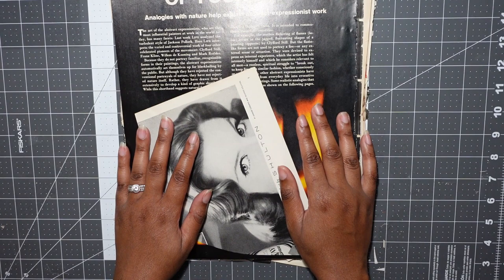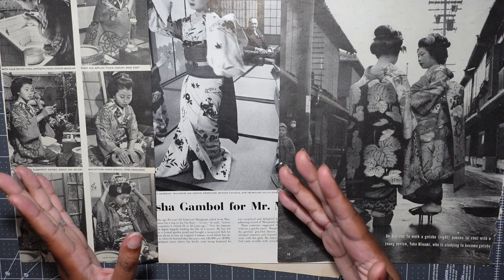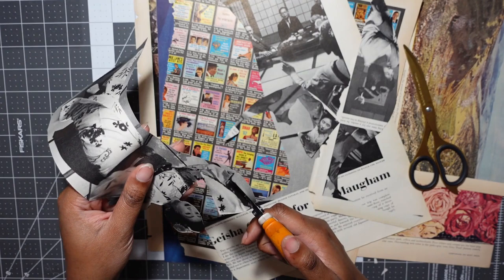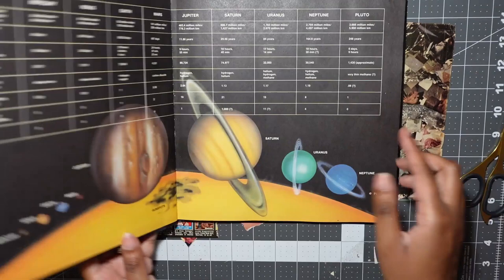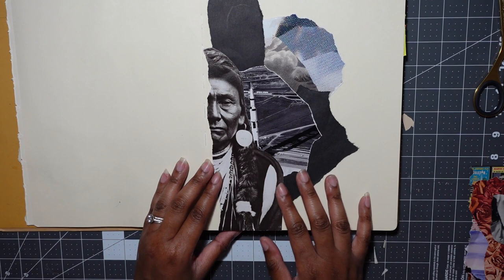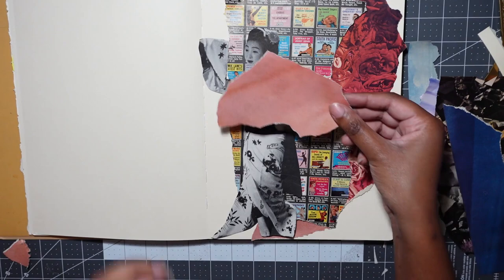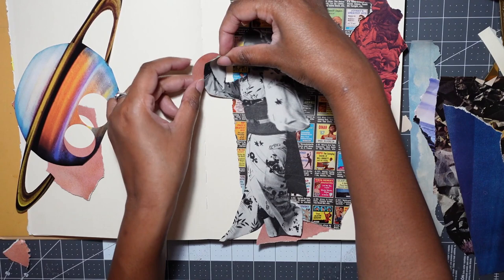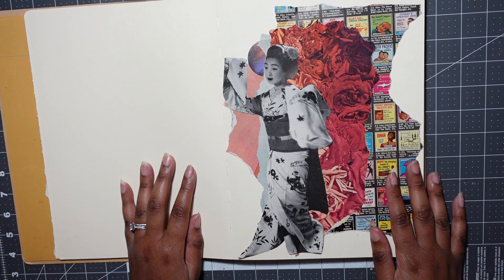How To Make Collage Art | Part 1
Analog collage art is an amazing medium and a great way to explore your ideas and creativity. Join me as I make an abstract collage piece using vintage ephemera.